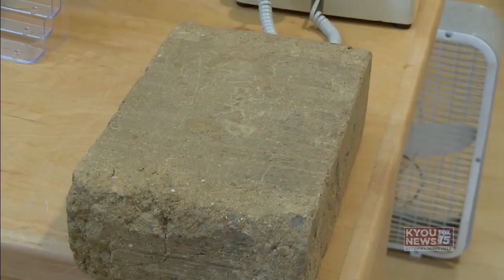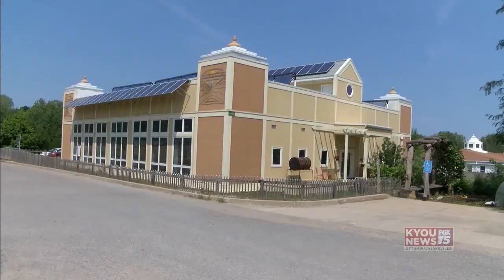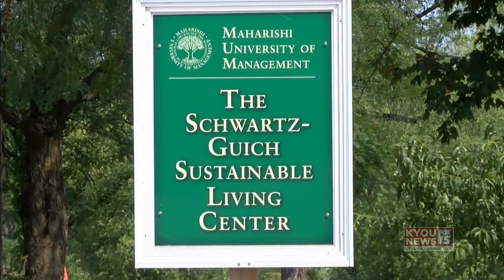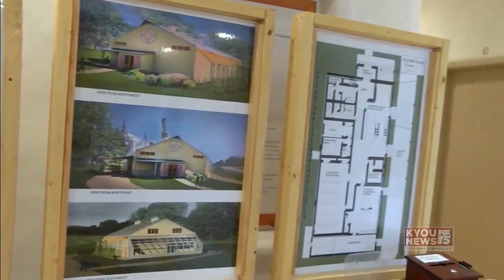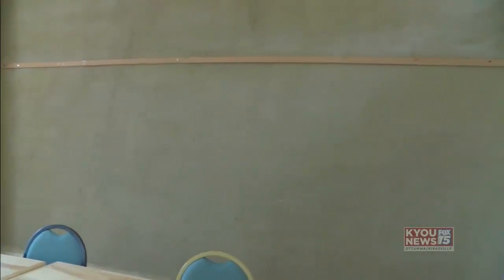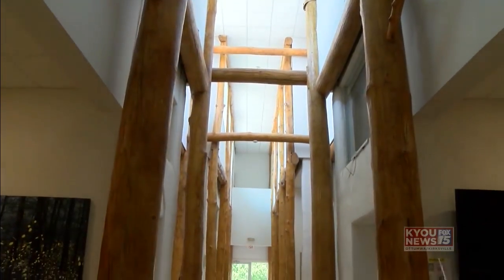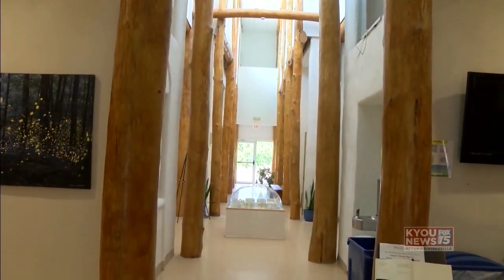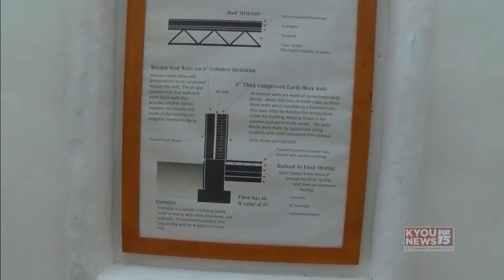KYOU NEWS Story 6 8 9 2017